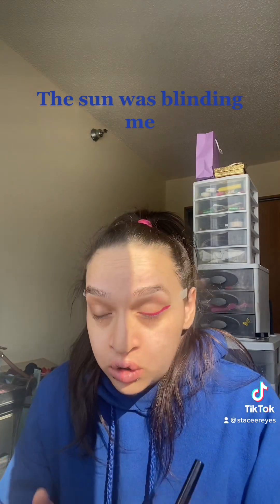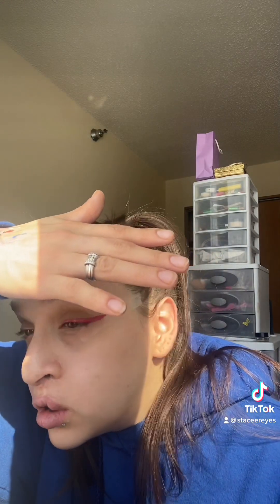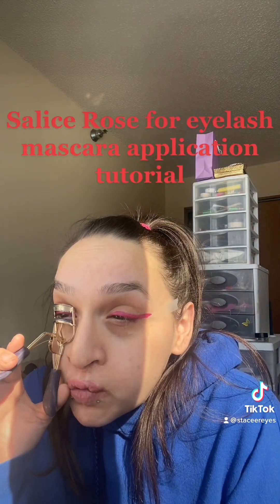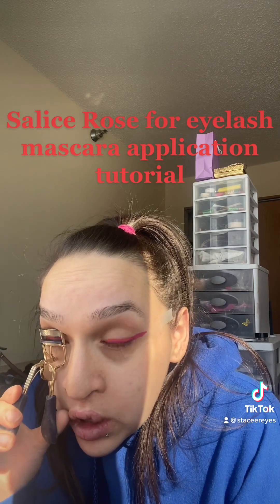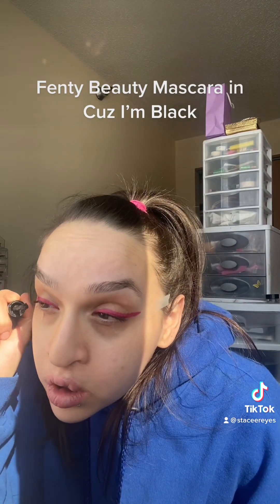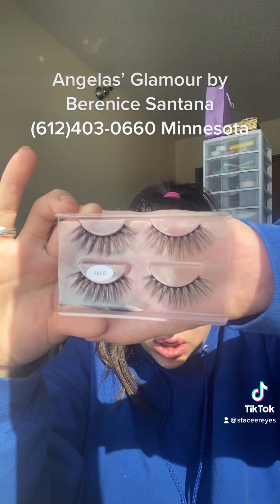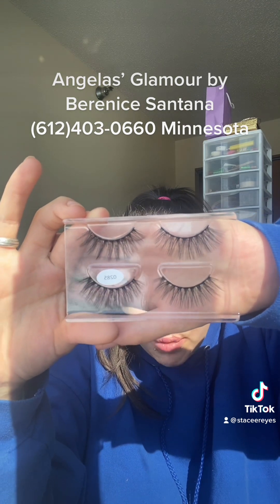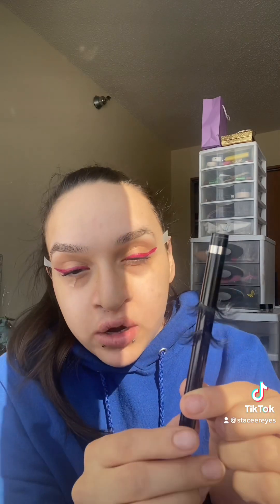Angelas' Glamour by Berenice Santana: Easy Hot Pink EyeLiner w Falsies Lewk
Hello my Bonafide G's😘😘😘

So i did a simple look today to try out the Nabi eyeliner un the color Hot Pink, & some lashes. I got these products from Angelas' Glamour by Berenice Santana. Her business number is (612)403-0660. Located in Minnesota.

you can watch my original tiktok video of the products that i bought or the youutbe version even though its low quality